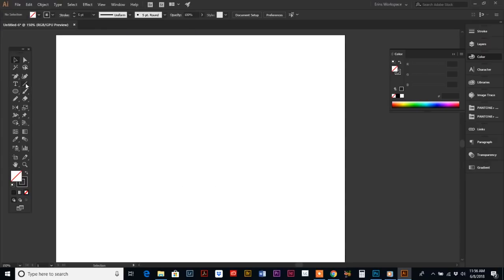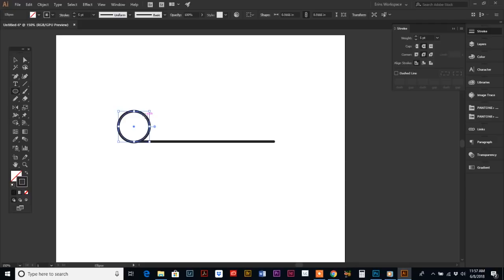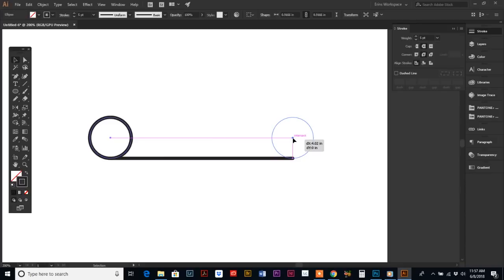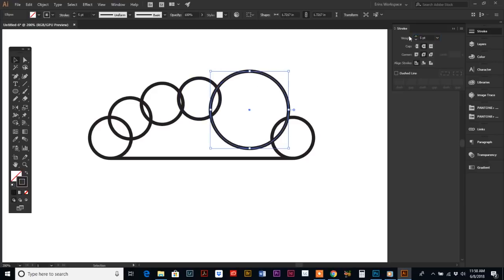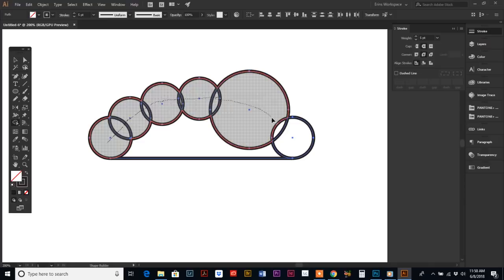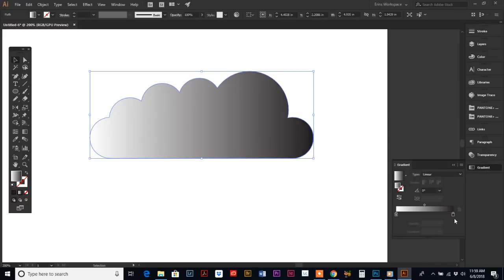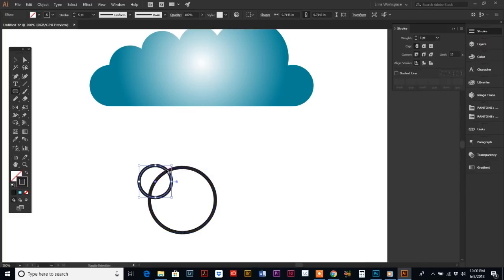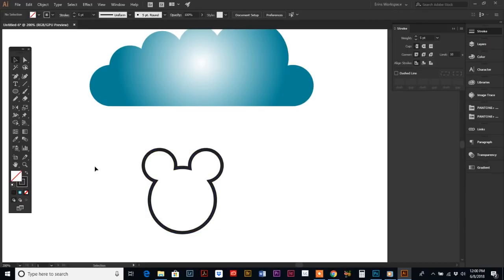Adobe Illustrator Tutorial | The Shape Builder Tool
In this Adobe Illustrator tutorial I'm going to show you how to use the Shape Builder Tool which will help you easily combine multiple, simple shapes into one larger complex path.